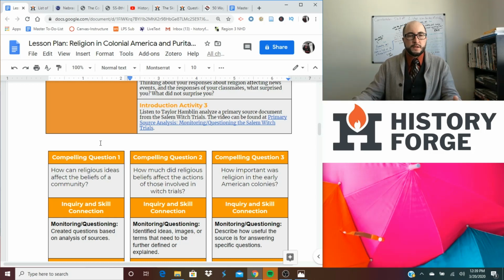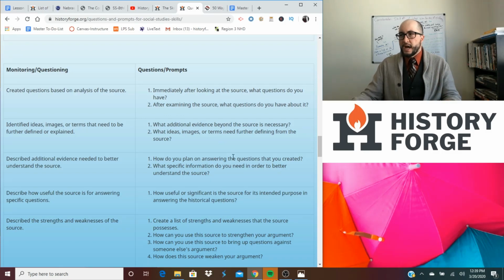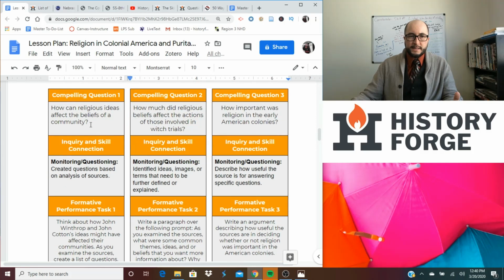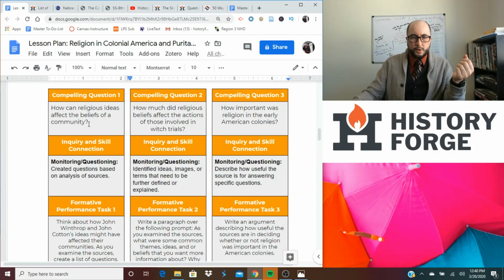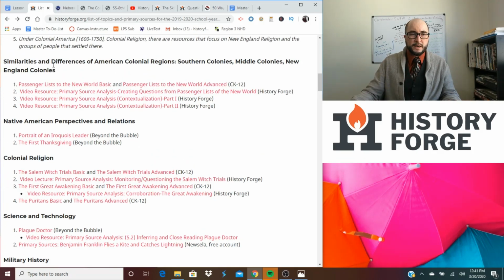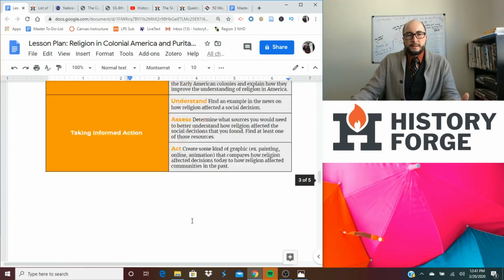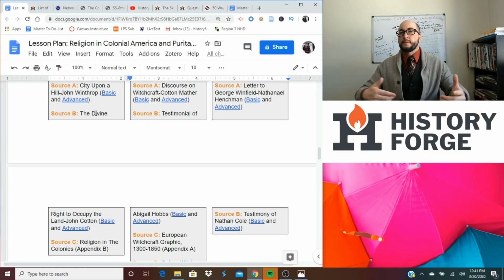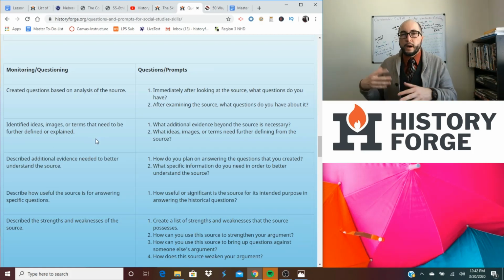Lesson Plan Sources and Compelling Questions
This lesson plan about colonial religion focuses on how to create compelling questions and choose sources for students to analyze.

History Forge List of U.S. History Topics

History Forge Methods of Inquiry and Skills That Unite the Social Studies